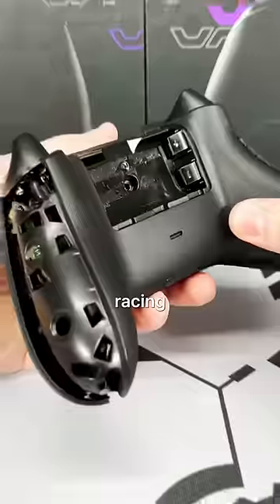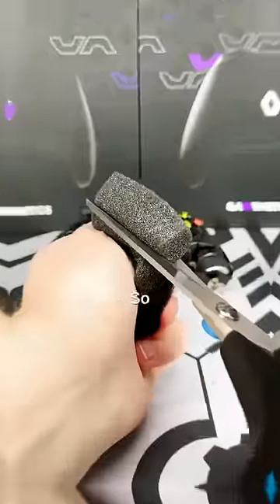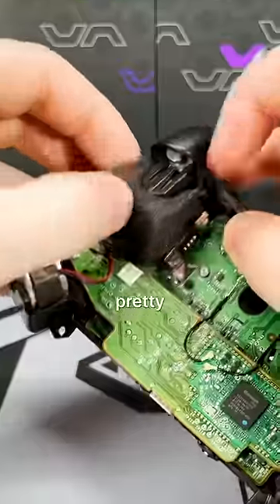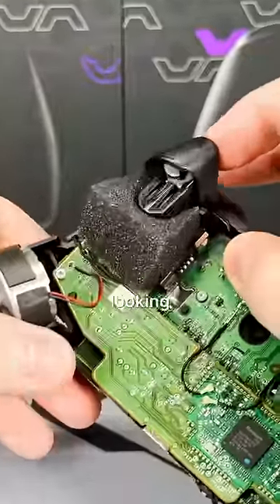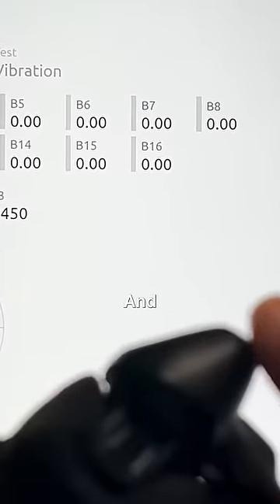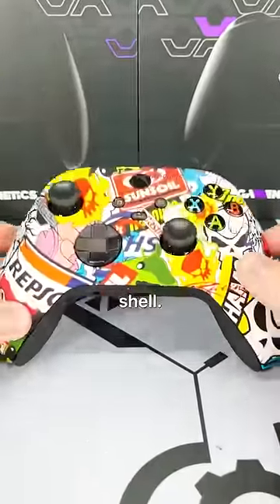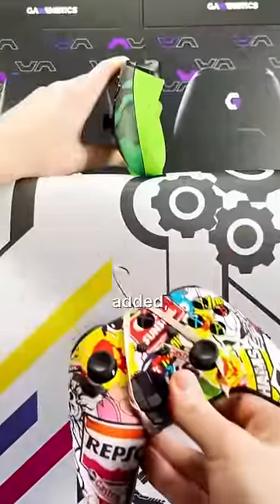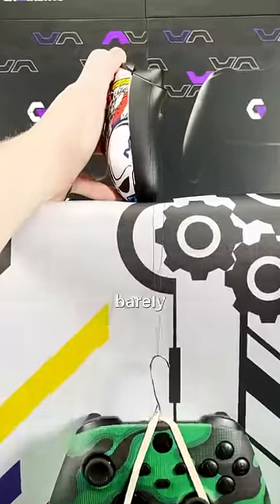The Controller BUILT For Racing